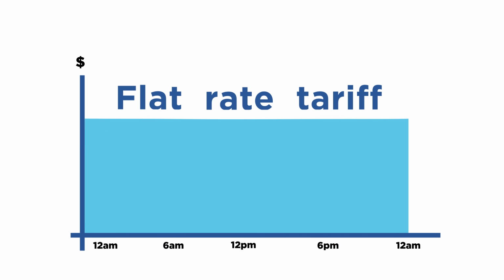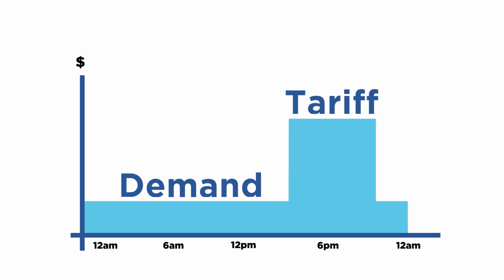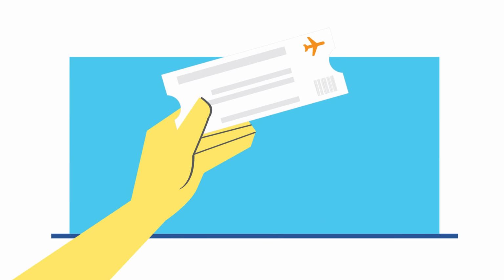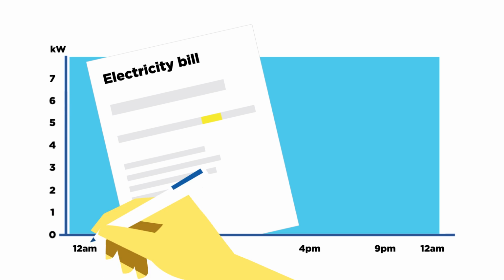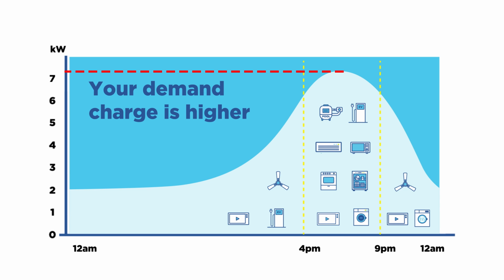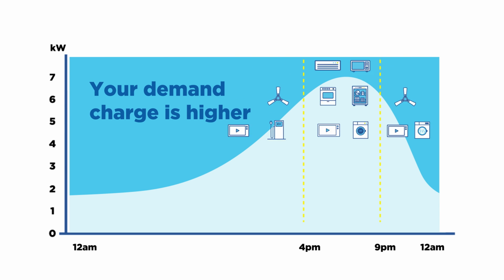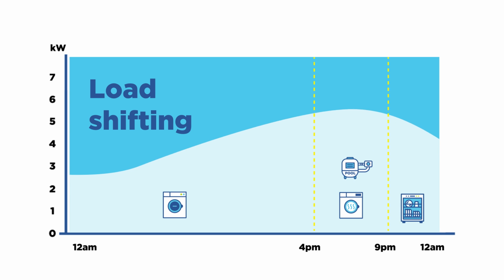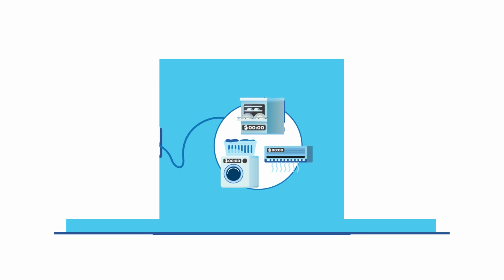Demand tariffs explained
This video explains what demand tariffs are and how adjusting your electricity usage can help you more effectively manage your power bill on a demand tariff.